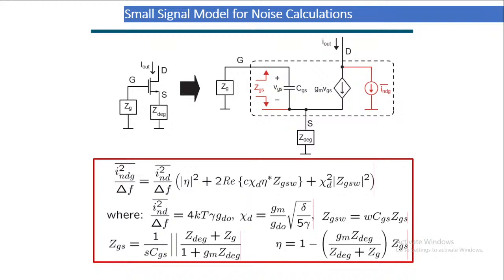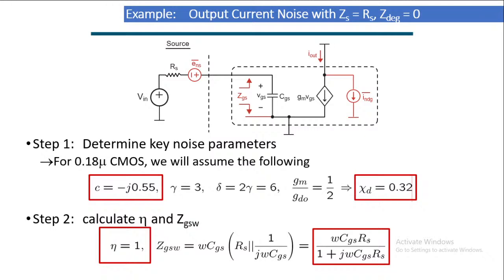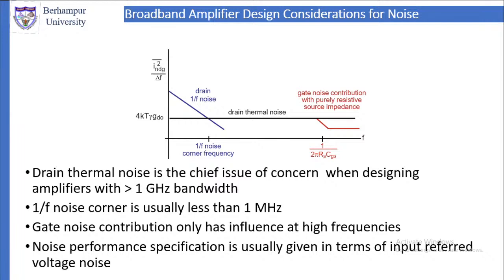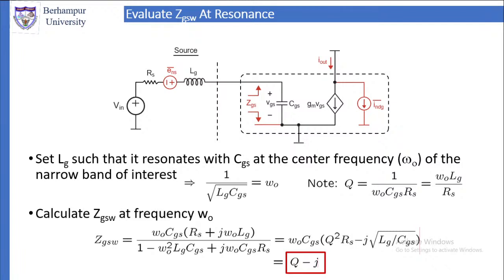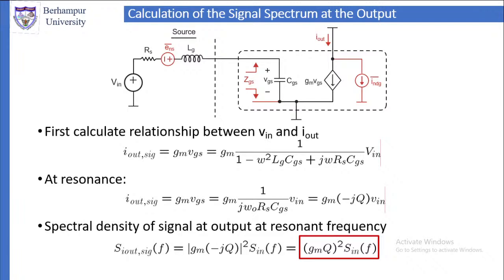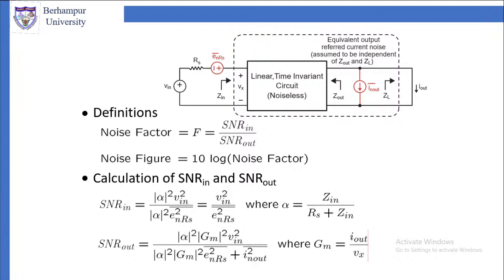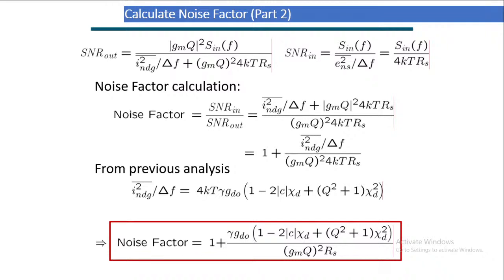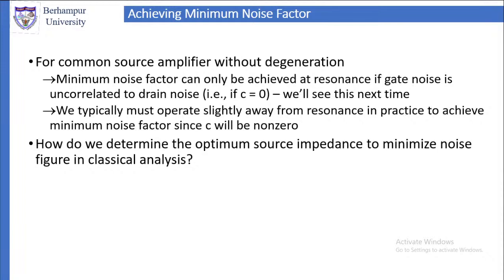Lecture 11: Part 2